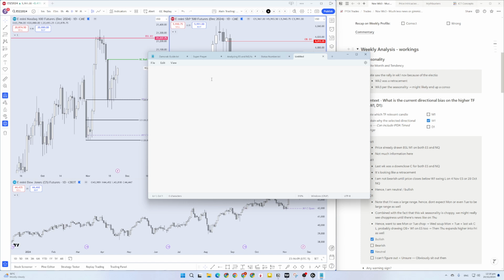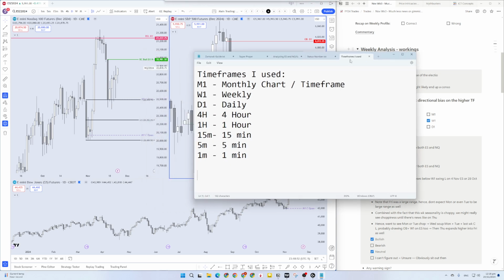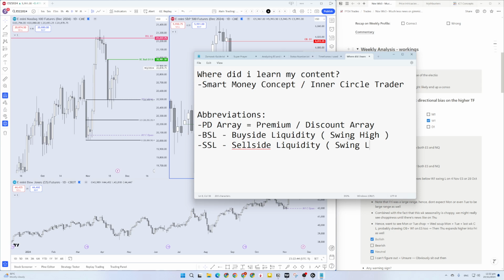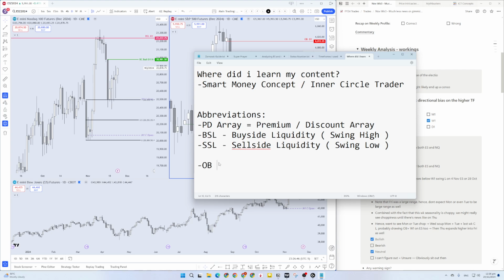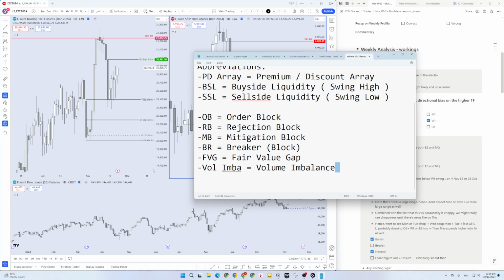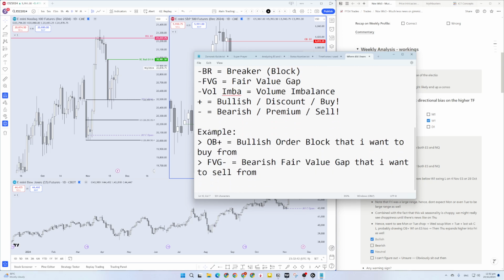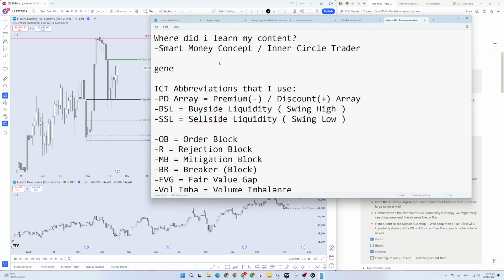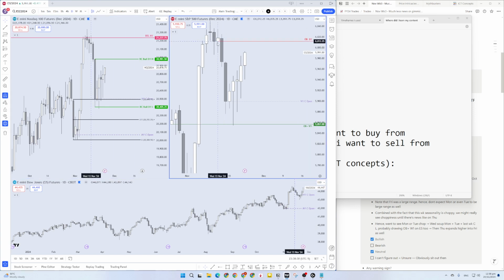This stream explains all the abbrievations/shorthands I use!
In my content, I used a couple of shorthands / abbreviations that allow me to record my observations and ideas quickly.

Hope you find this useful for watching my livestream